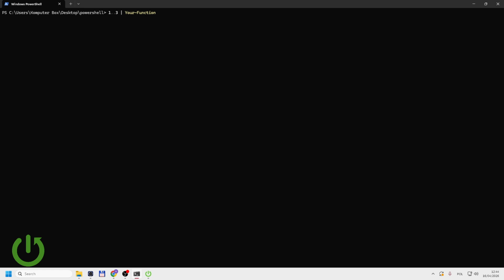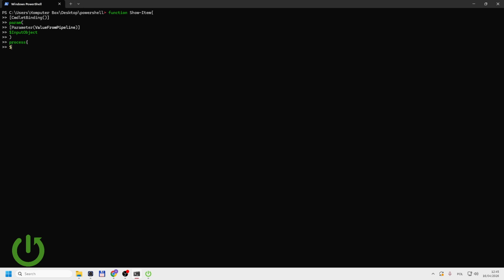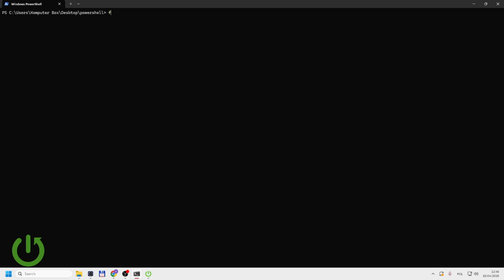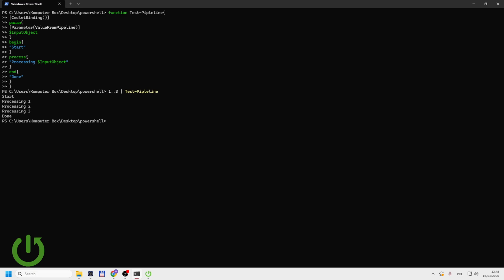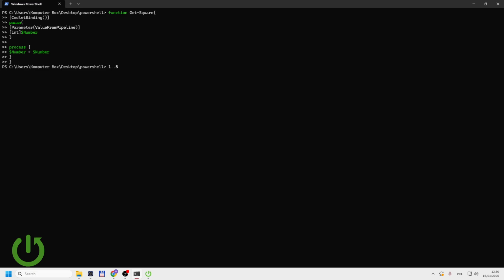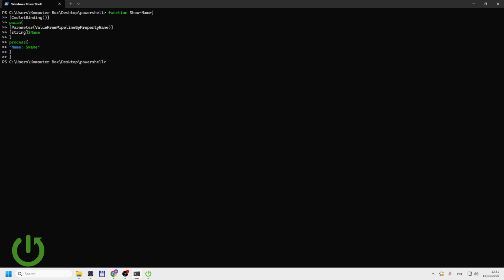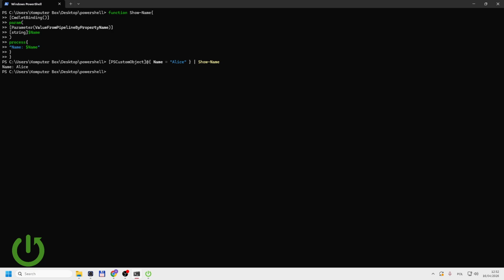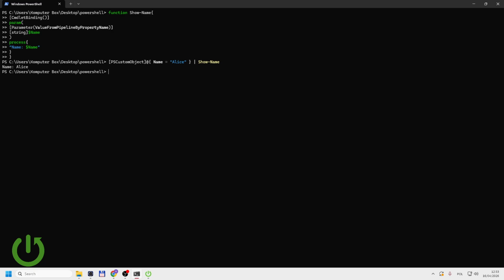MICROSOFT Windows PowerShell - How to Add Pipeline Support to Your Functions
In this video you will learn how to add pipeline support to your PowerShell functions on MICROSOFT Windows. I show step-by-step how to enable CmdletBinding, mark parameters with ValueFromPipeline, and use the Begin / Process / End blocks so your function can accept items one-by-one from the pipeline. You’ll see simple examples (show-item and getSquare) and how to handle objects and typed parameters so your functions run correctly with pipeline input.

How to add pipeline support to your functions in PowerShell on MICROSOFT Windows?
How to enable pipeline input in PowerShell functions (ValueFromPipeline) in Microsoft PowerShell?
How to use Begin, Process, and End blocks in Microsoft PowerShell functions to process pipeline items?

0:00 Intro - what pipeline support means
0:36 Create a function and enable pipeline input
1:01 Add CmdletBinding and Parameter(ValueFromPipeline)
1:34 Using the Process block and InputObject
1:51 Example: call function with 1..3 | show-item
2:19 Explain Begin / Process / End blocks
2:58 Build a function with all three blocks (test-pipeline)
4:58 Example: getSquare function (typed integer parameter)
8:26 Passing custom objects into a pipeline and reading properties
9:50 Important rules and gotchas (Process block required, parameter attributes)
10:21 Wrap up and recap